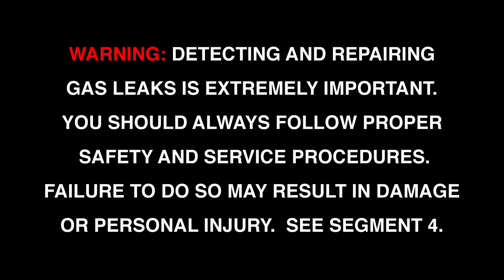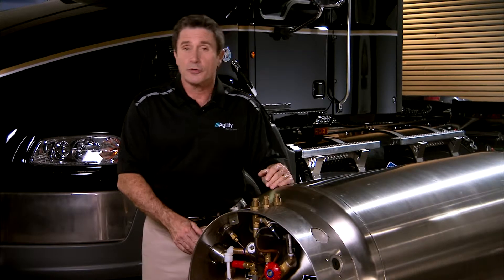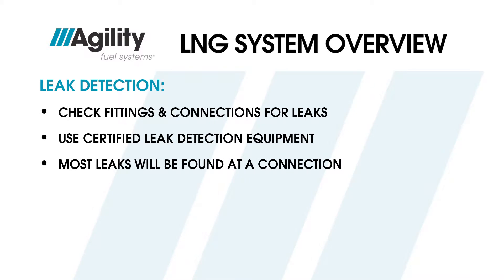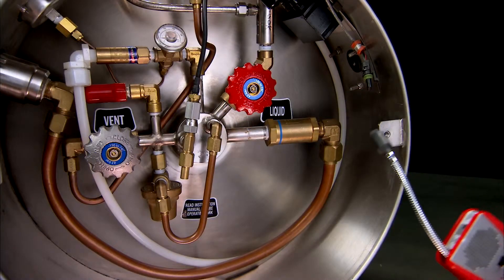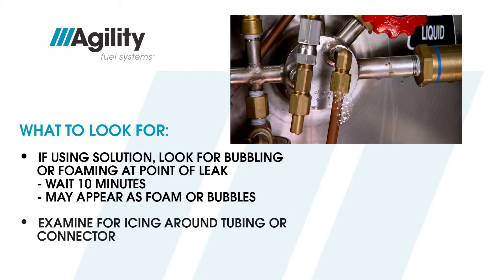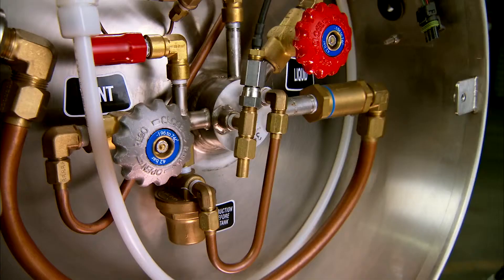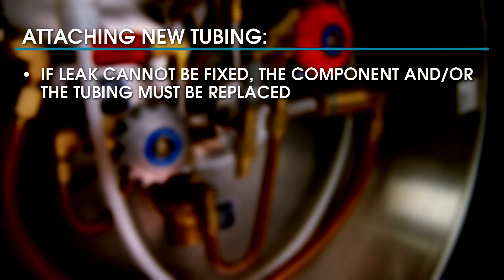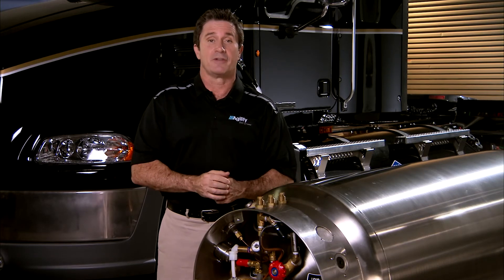LNG Segment 13: Leak Detection and Repair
Think you might have LNG escaping from your LNG fuel system? In this video you'll discover the safe ways to detect and repair a potential leak.